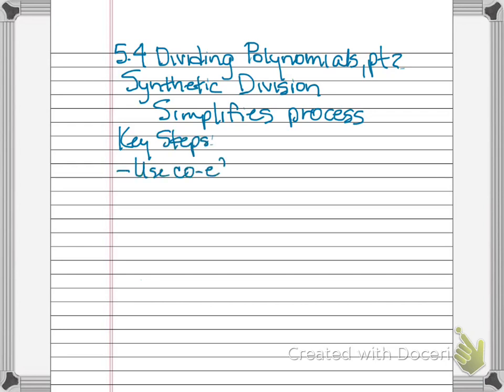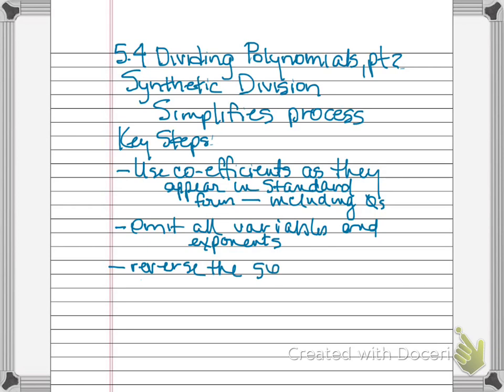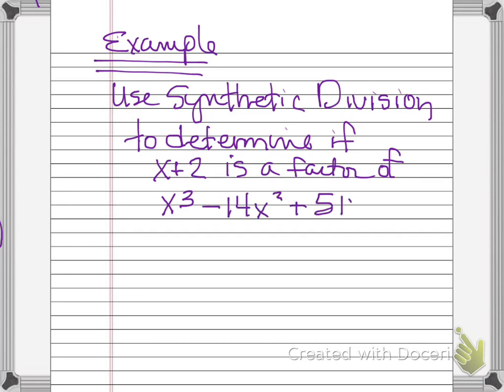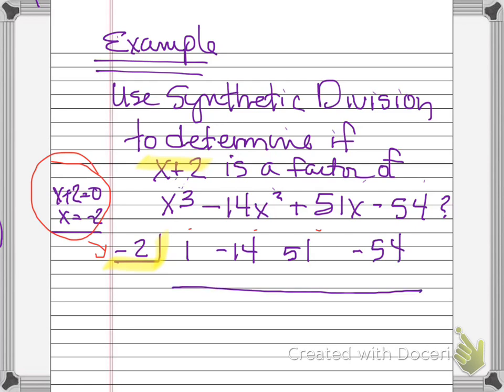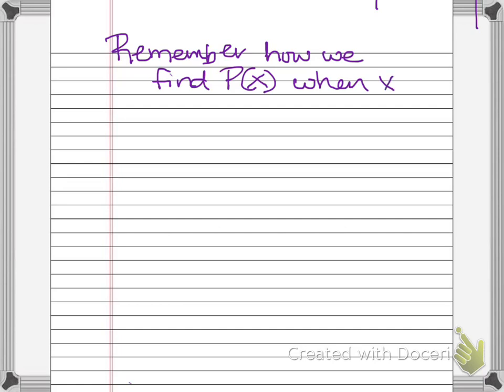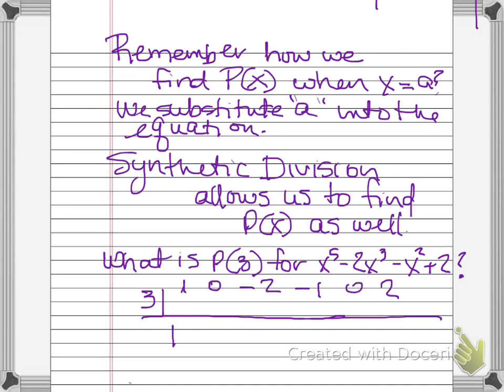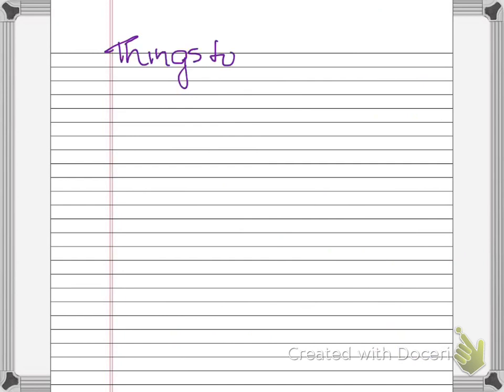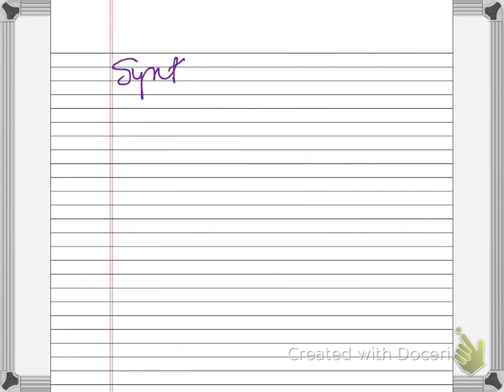Alg 2. 5.4 dividing Polynomials, part 2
Please view, take notes and complete assigned problems in your notebook.